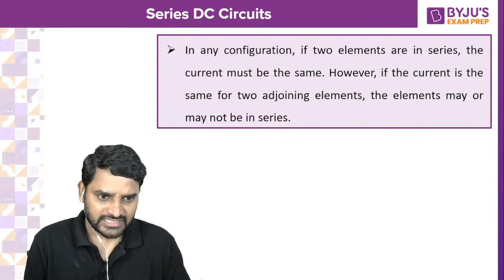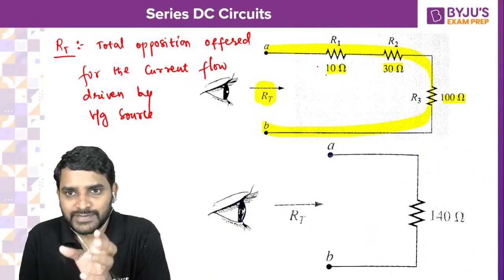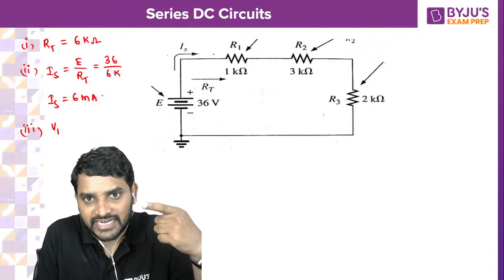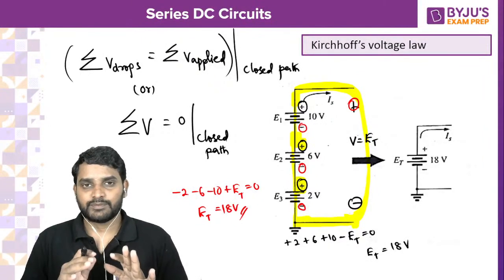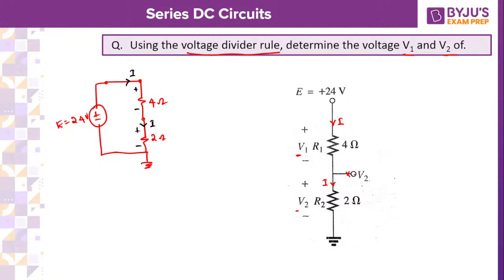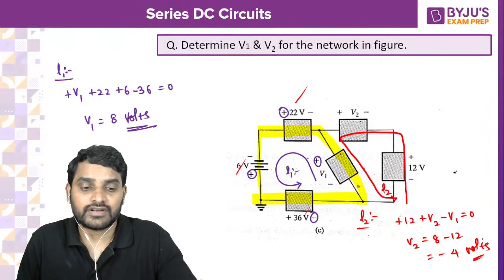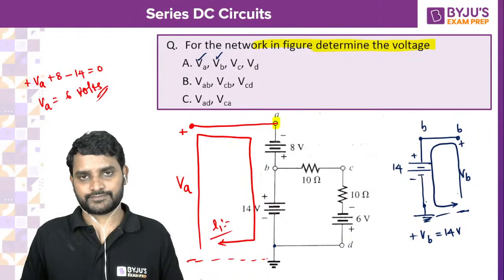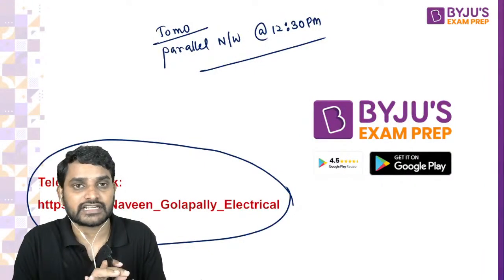GATE 2022 | ESE 2022 | Networks Practice Session | Series DC Circuits | Naveen Gollapally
🔔📣Hello Students!! Cracking competitive exams is an art. Have you started preparing for GATE/ESE 2022?.Your super favorite faculty Naveen sir is going to conduct a session on Networks in Electrical/Electronics Engineering. If you are preparing for GATE/ESE 2022 then you are at right place. In this session Sir will give to an idea on Series DC Circuits that will help you crack GATE/ESE 2022 with flying color.

So join now and share this session with your friends🏃‍♂️.